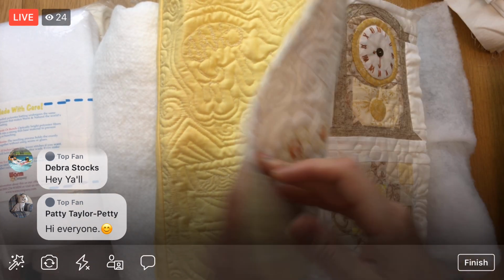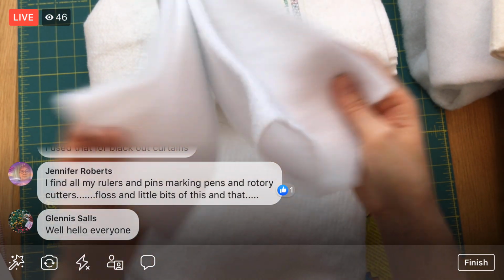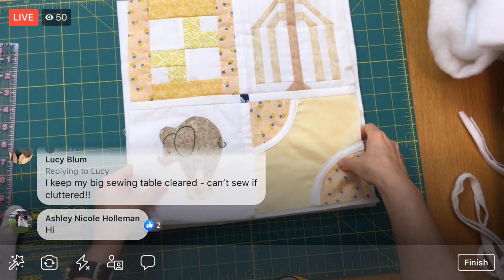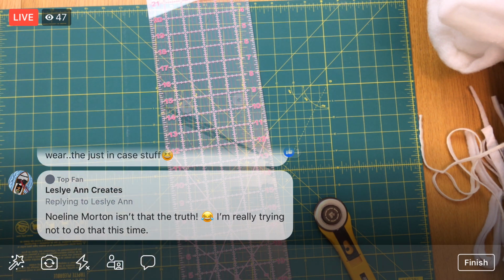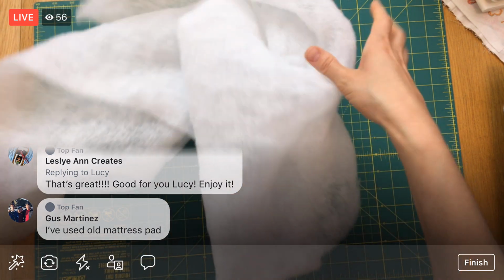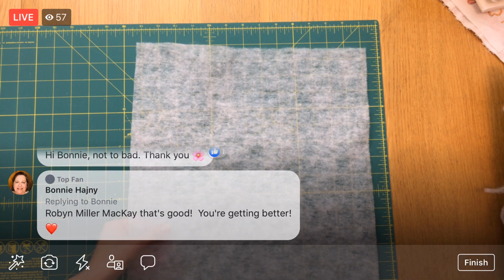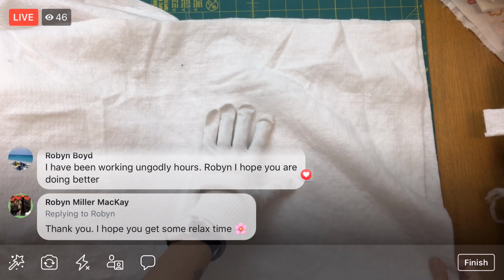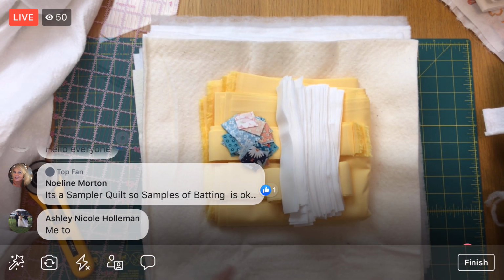Sashing, back and batting prep for QAYG - vid 3 - The Splendid Sampler 2 quilt along - LIVE sewing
Prepping the back, sashing, and batting bits for The Splendid Sampler 2. - LIVE sewing with Alyssa on Facebook.

Products in this episode:

True Grips stickers
Cut resistant gloves with grip dots